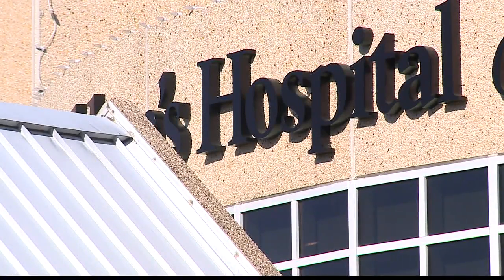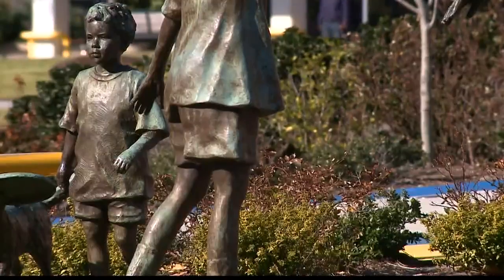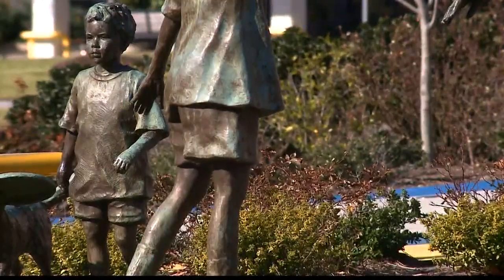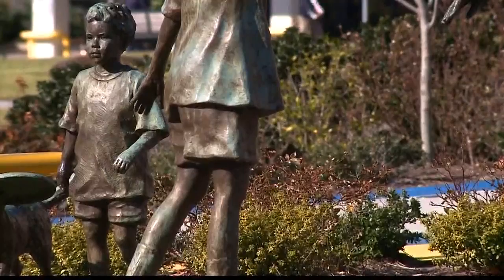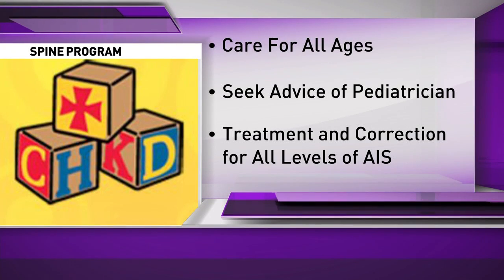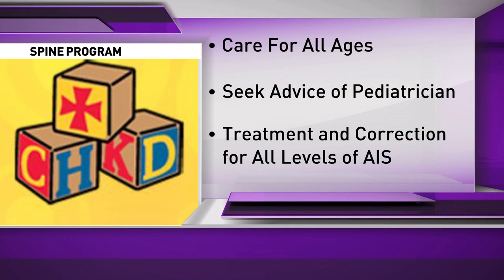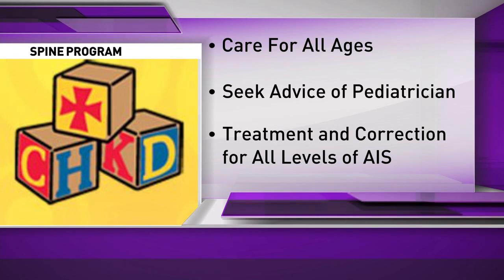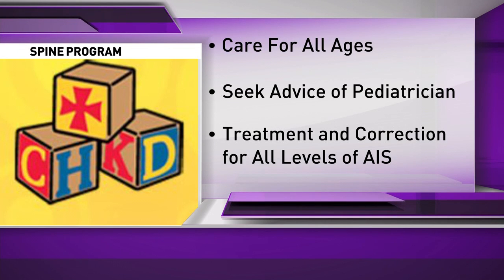Noon Interview: CHKD: How to Spot Scoliosis in Children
Dr. Sheldon St. Clair, Orthopedic Director of the CHKD Spine Program, talks about the Spine program at C.H.K.D